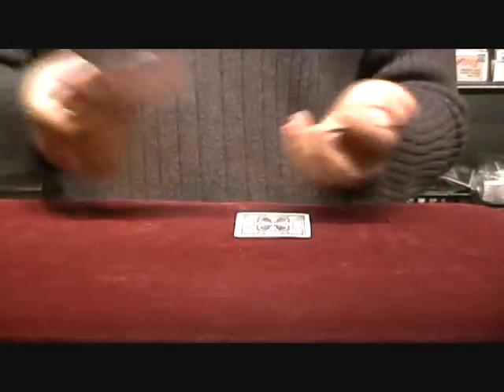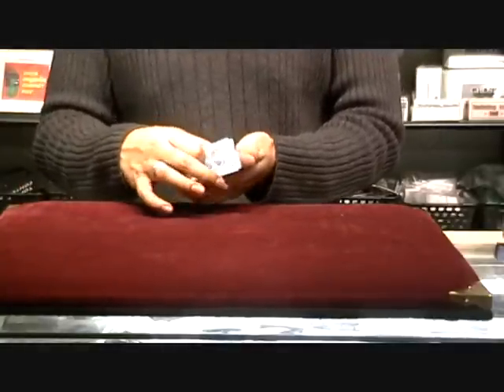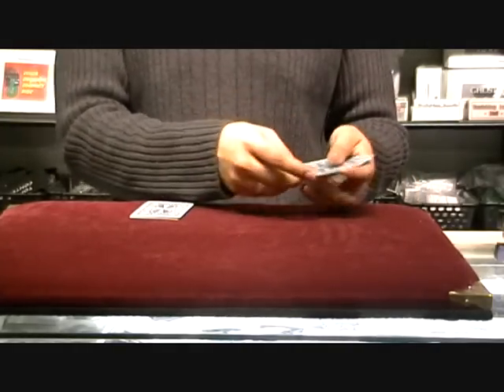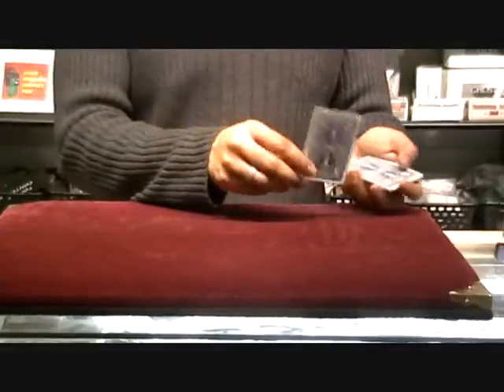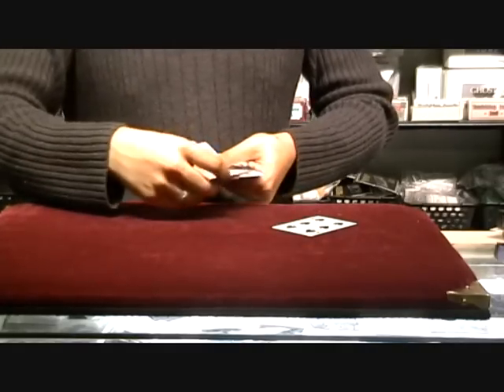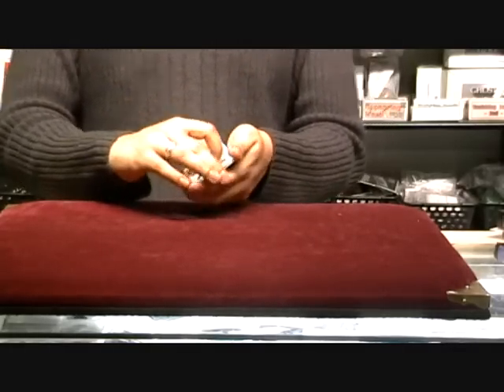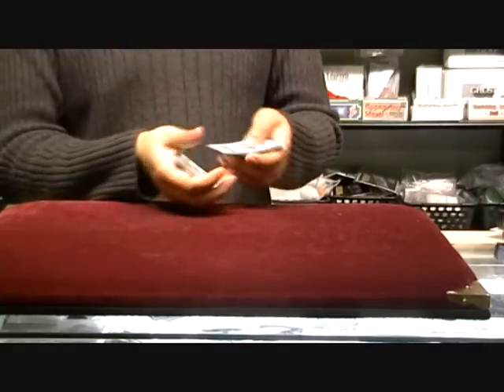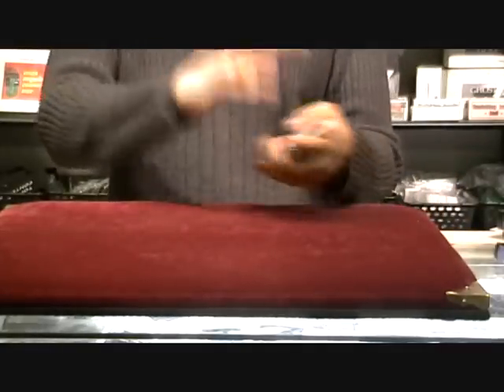oil and water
Wilber performs Ascanio's Oil and Water. I am working of filming all of the tricks for this book. Its a fun project and it might inspire some of you to explore more of Ascanio's wonderful magic.